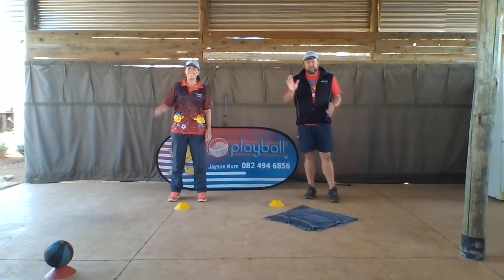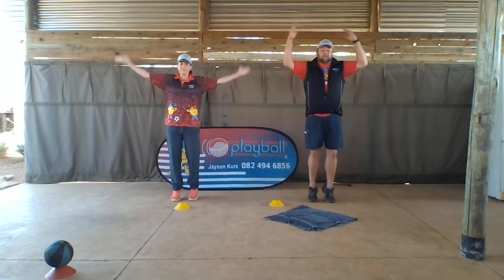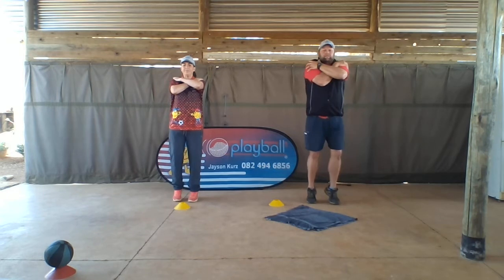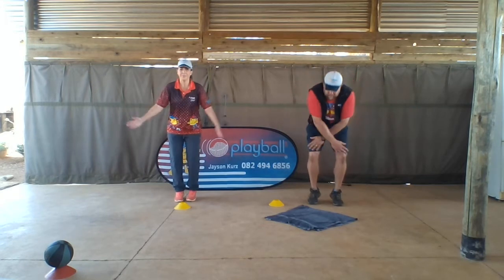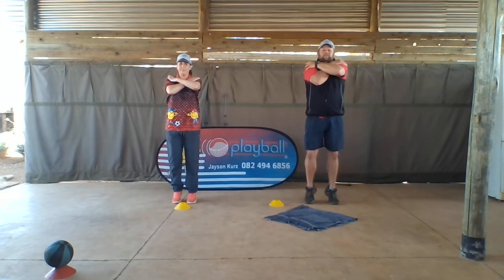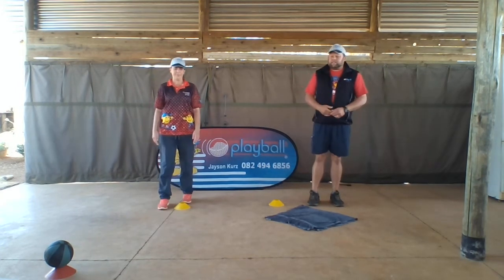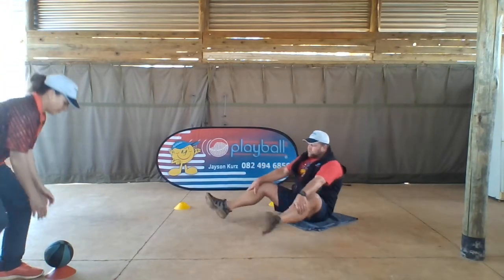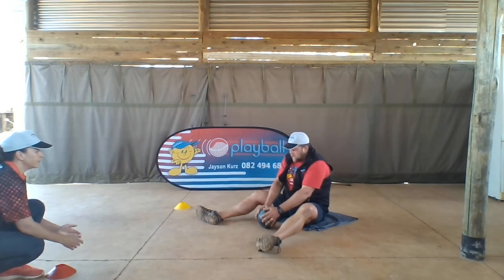3 Watch me play week 7 Catching a Big Ball